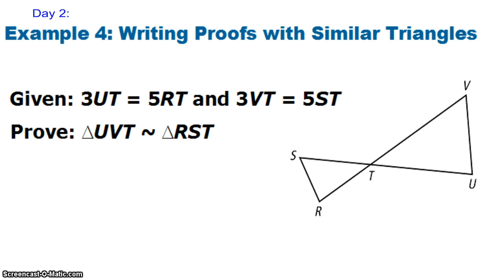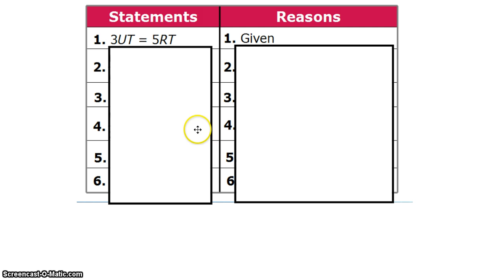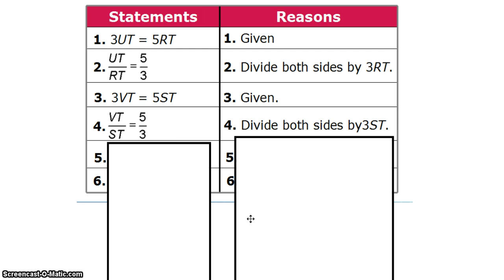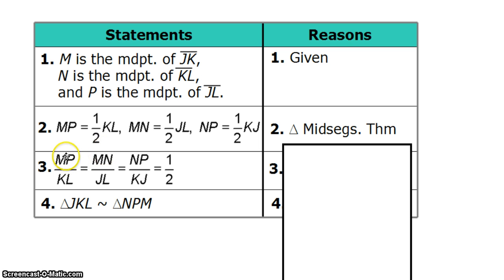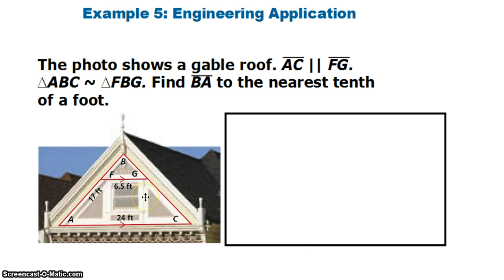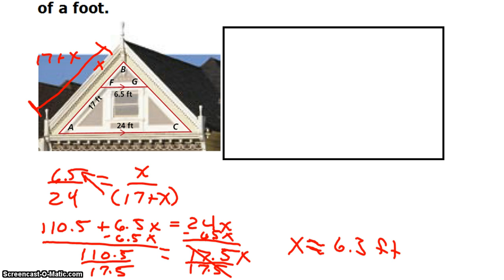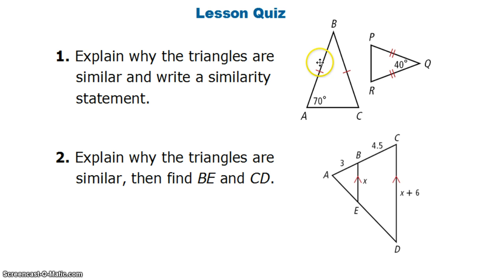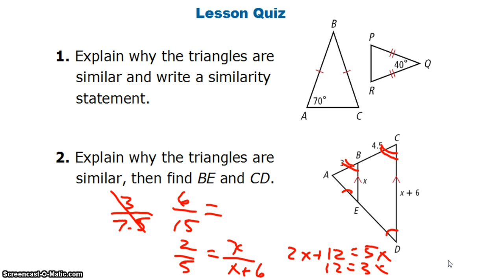Geometry 7 3 2 Proving Similarity Using Similarity Theorems